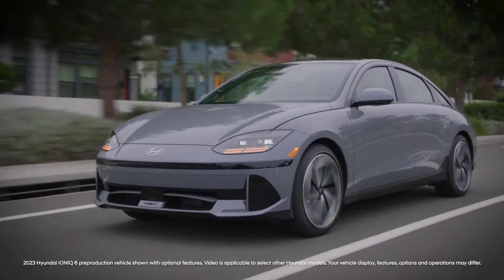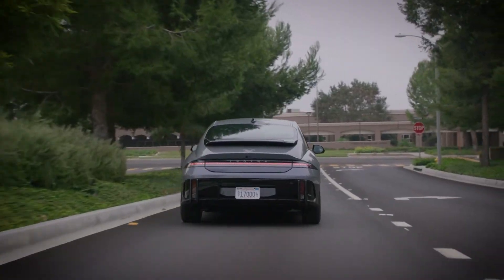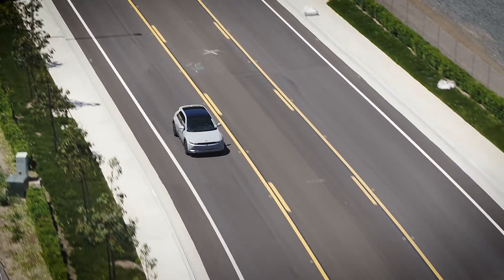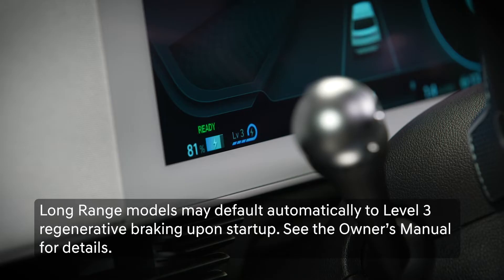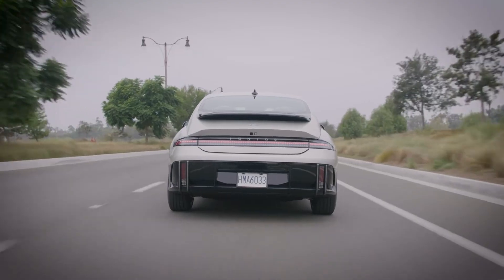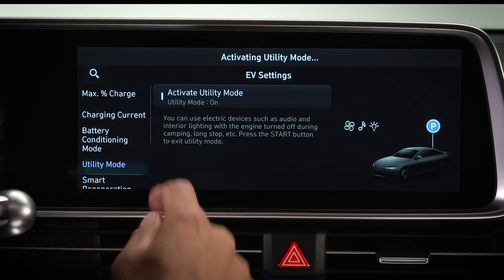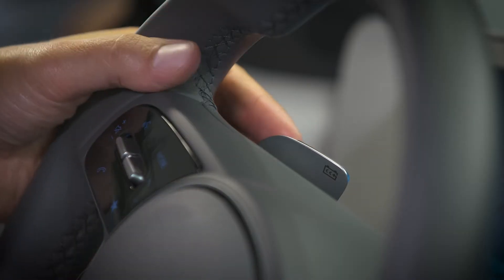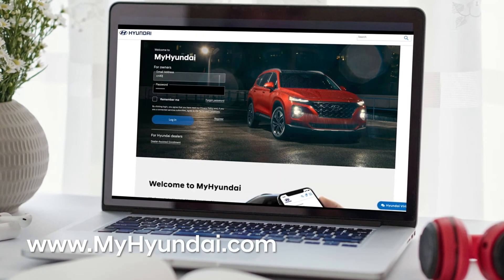Regenerative Braking | Hyundai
The regenerative braking system on your IONIQ can be customized to suit your driving style, with four different levels of regenerative braking available. This video explains how to use the paddle shifters to set the braking levels as well as how to engage Smart Recuperation.

Applicable models (if equipped):
2022+ Hyundai IONIQ 5
2023+ Hyundai IONIQ 6